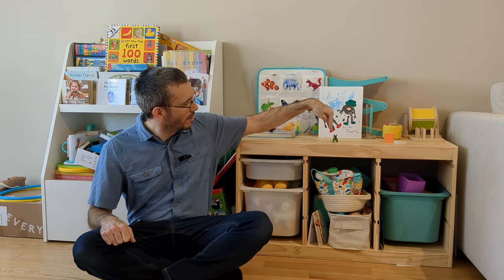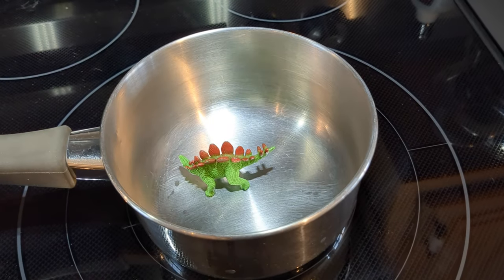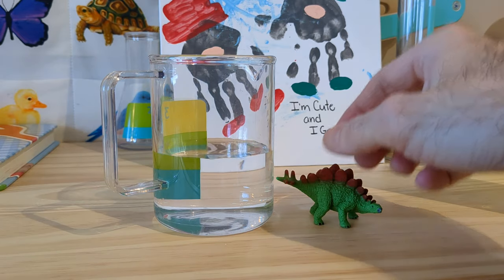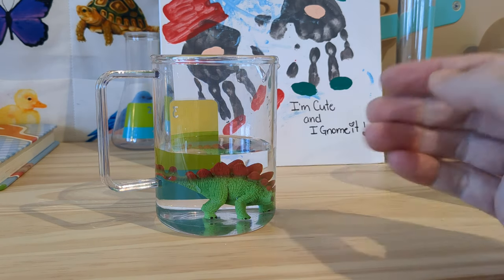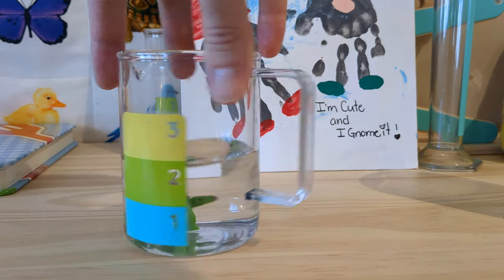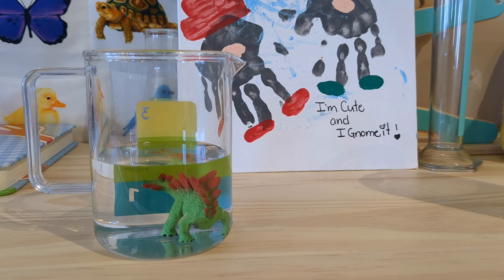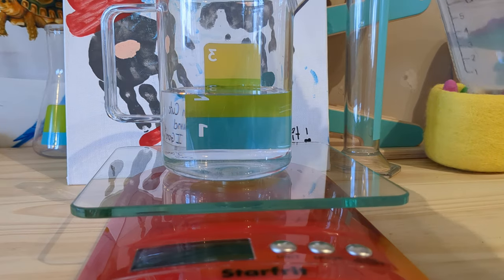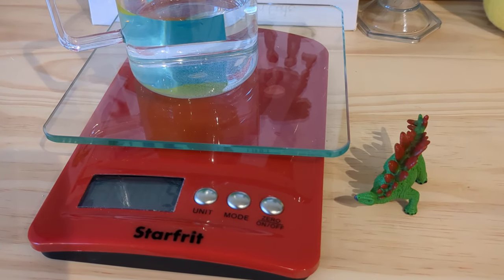What is The Volume of a Dino?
How can we measure the volume of a toy dinosaur?